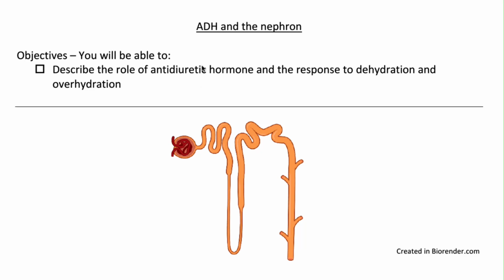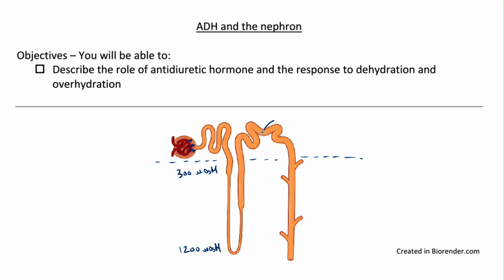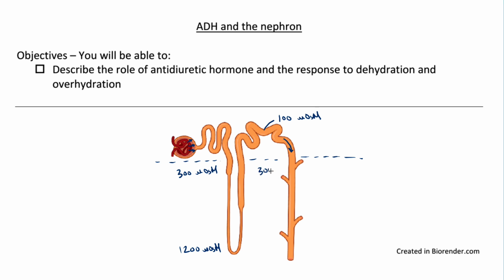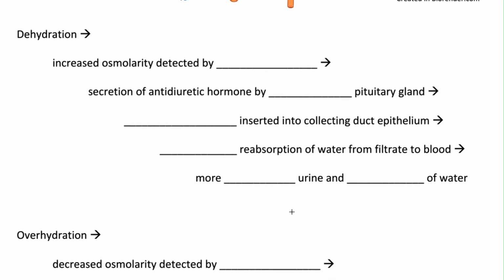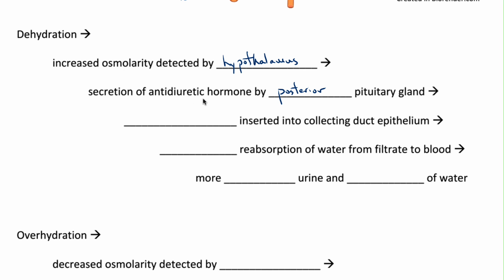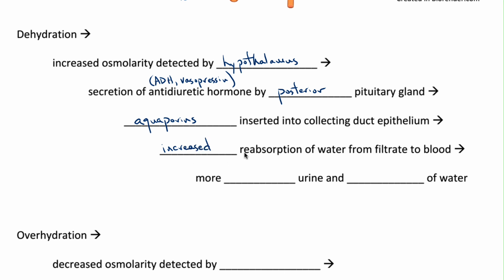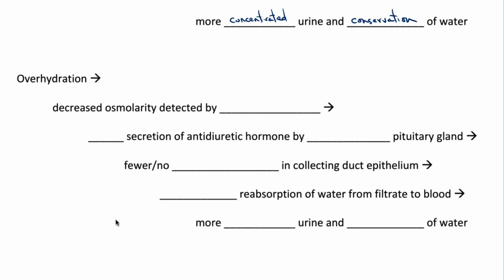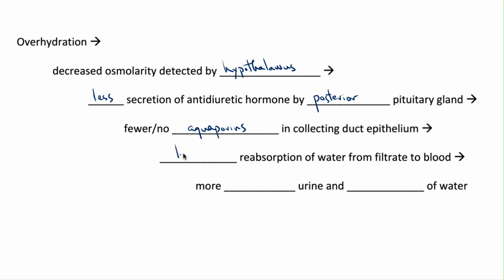IB Bio D3.3e – ADH and the nephron